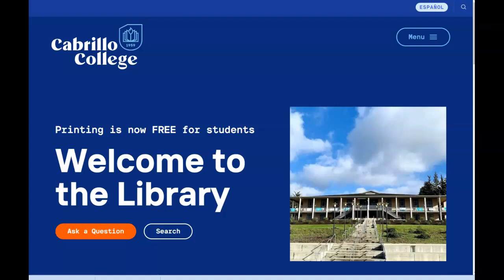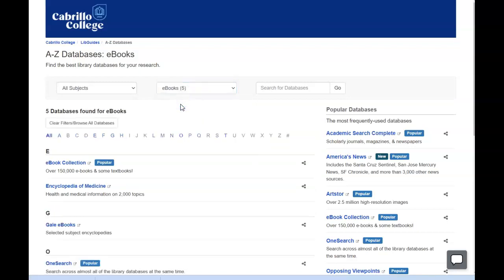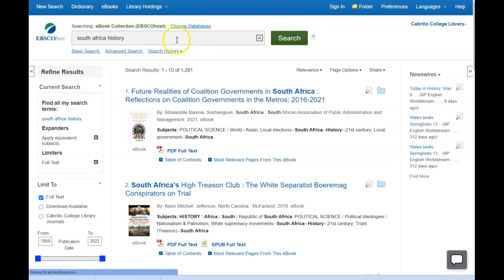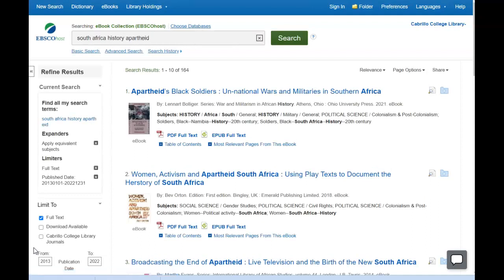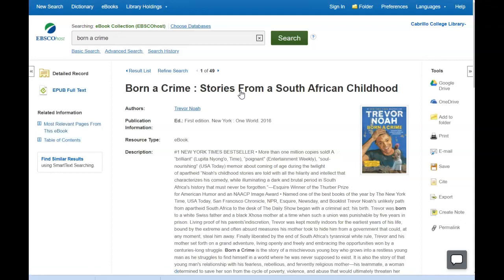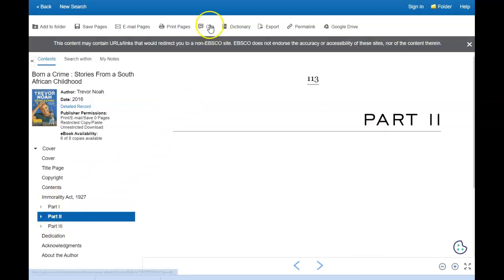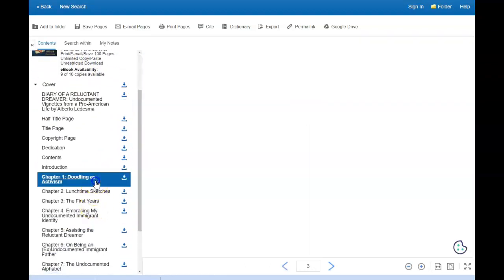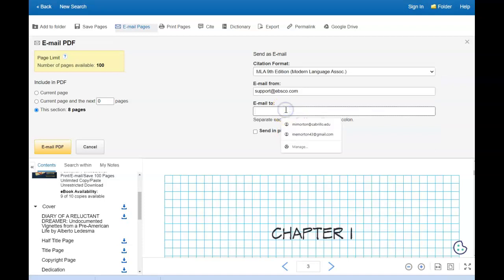Searching for eBooks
A tutorial about how to find eBooks on the Cabrillo College website.